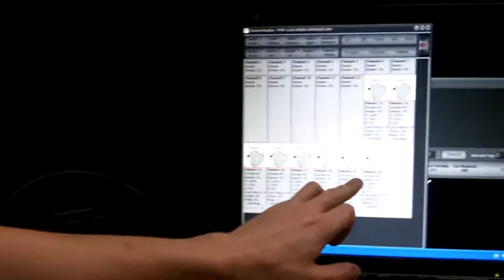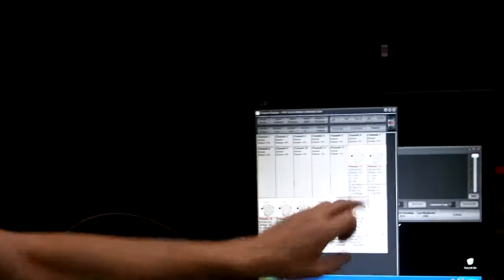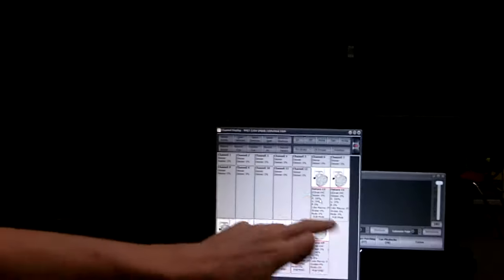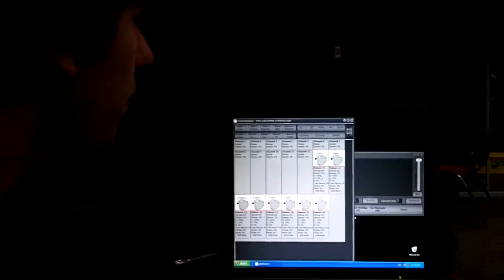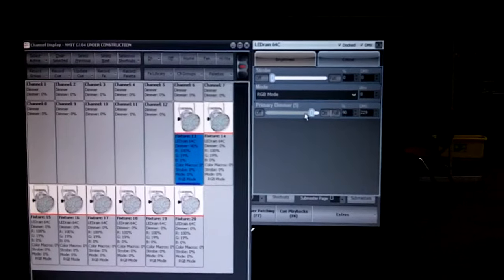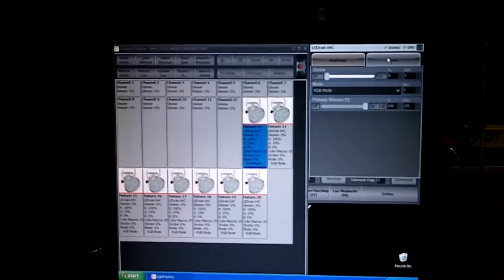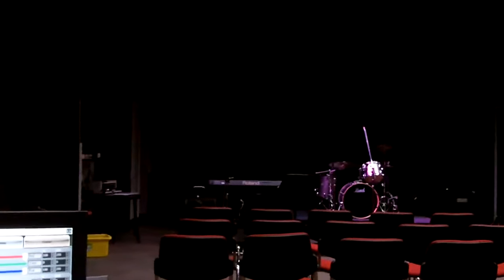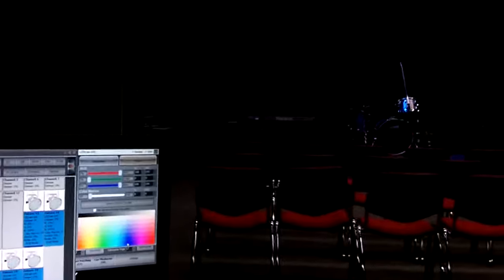Lighting 08 LightFactory Fixture setup and adjustments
A basic LightFactory tutorial series for Contemporary Music students at the Nelson Marlborough Institute of Technology, New Zealand.